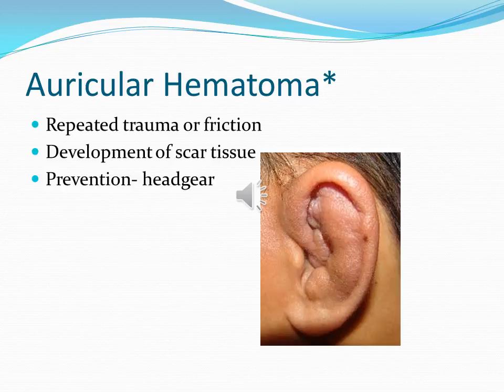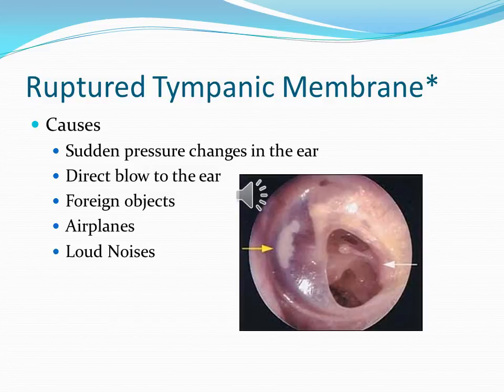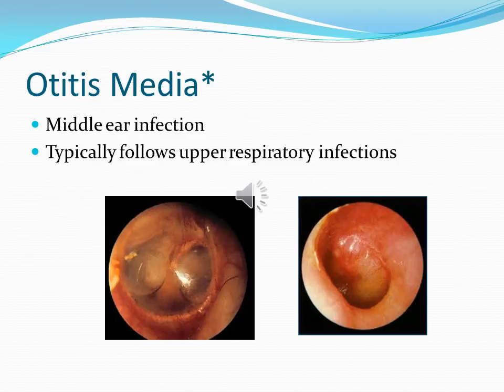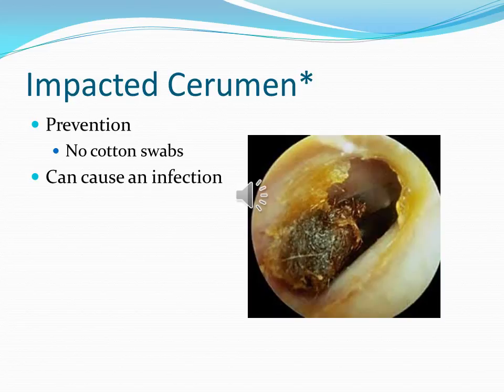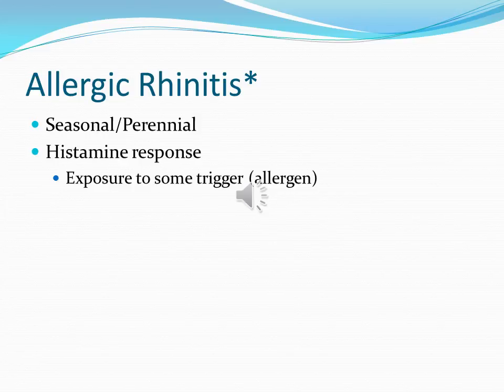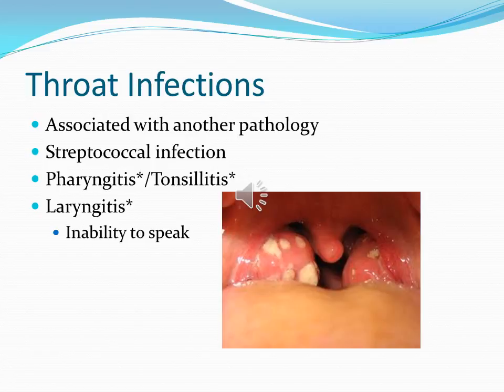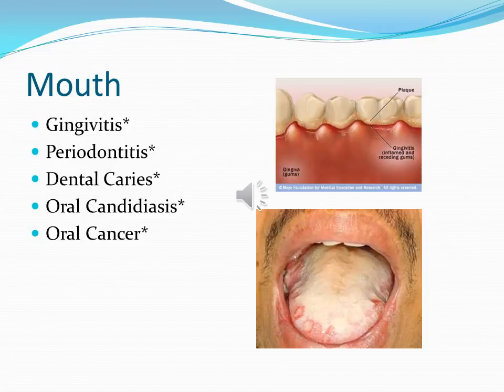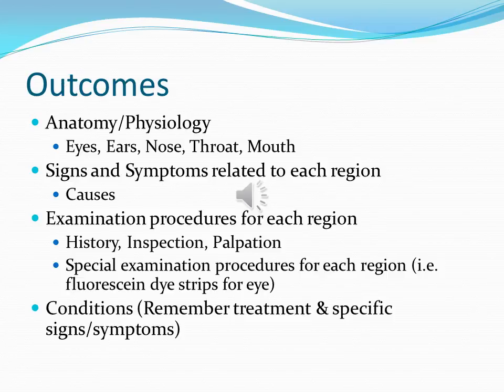ATR 570 EENTM Part 3